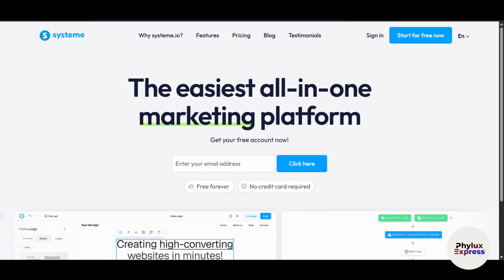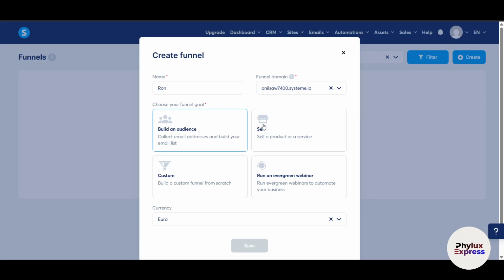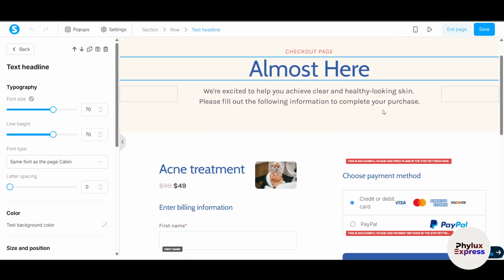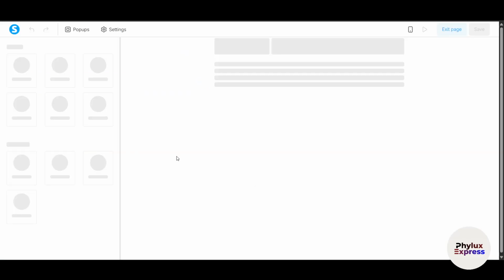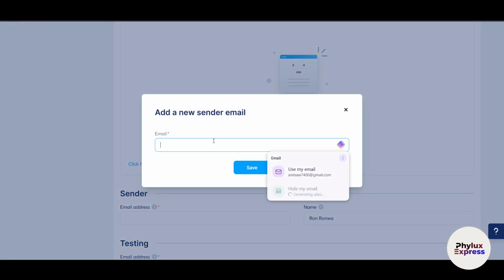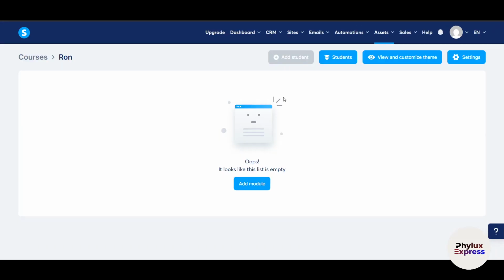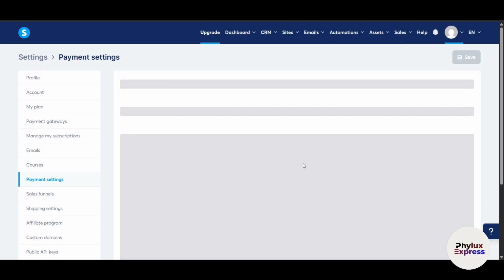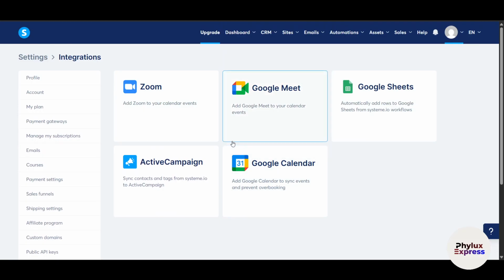Systeme.io Tutorial for Beginners | Build Funnels, Emails & Courses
💾📧 Want to grow your business online using Systeme.io? 🚀 In this video Systeme.io Tutorial for Beginners | Build Funnels, Emails & Courses, I’ll guide you through setting up your account, creating sales funnels, email campaigns, and online courses efficiently.

🔍 What You’ll Learn in This Tutorial:
✅ How to create and set up a Systeme.io account 🖥️
✅ Step-by-step process to build sales funnels and landing pages 📊
✅ Setting up automated email campaigns ✉️
✅ Creating and managing online courses 📚
✅ Tips to optimize conversions and engagement ✅

🛠 Features Covered:

Designing and customizing funnels and landing pages

Email marketing automation and campaign management

Course creation, content upload, and student management

Integrations with payment gateways and third-party apps

Analytics and tracking to monitor performance

💼 Best For:

Entrepreneurs launching online businesses 🚀

Digital marketers managing campaigns and funnels 📈

Course creators and educators delivering online content 👩‍🏫

Anyone wanting to grow sales and engagement using Systeme.io 💼

🎓 Bonus Tips:

Use A/B testing to optimize funnel performance ⚡

Segment email lists for targeted marketing ✉️

Offer free and paid courses to increase reach and revenue 💰

Monitor analytics regularly to refine marketing strategy 📊